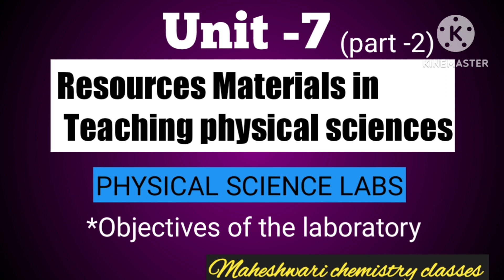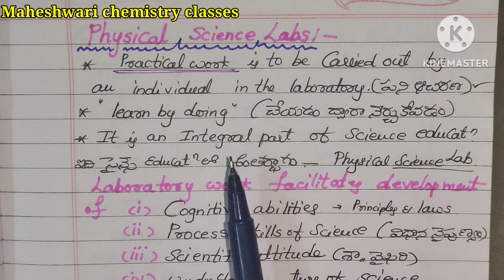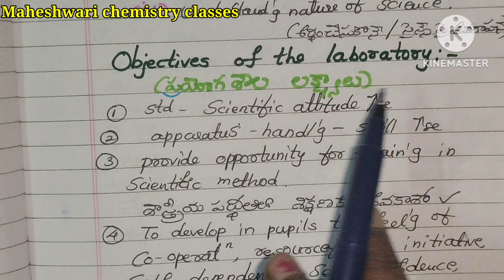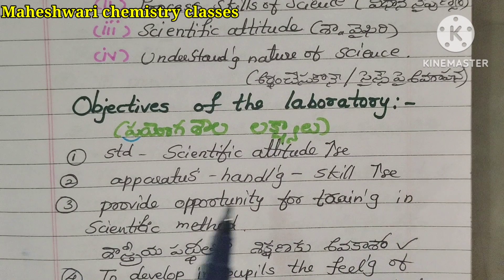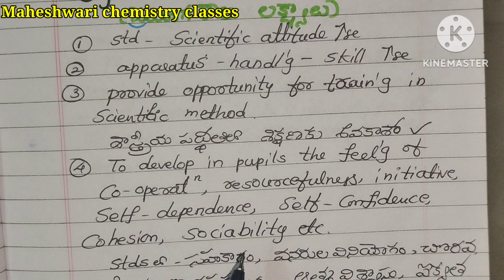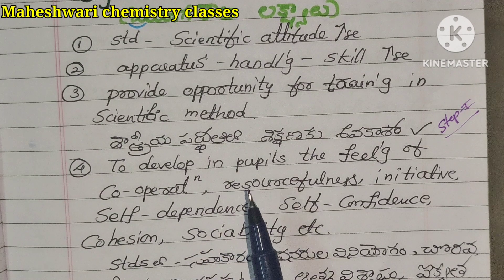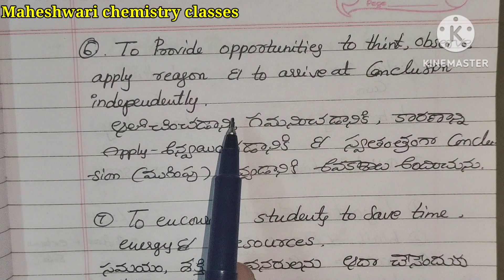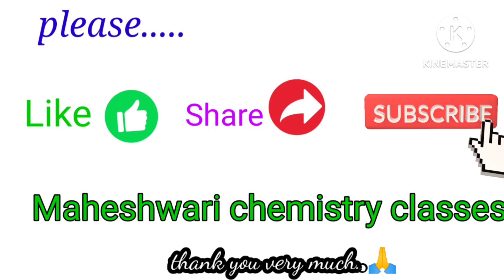objectives of the laboratory//physical science methodology /resource in teaching physical sciences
100% useful for tet students